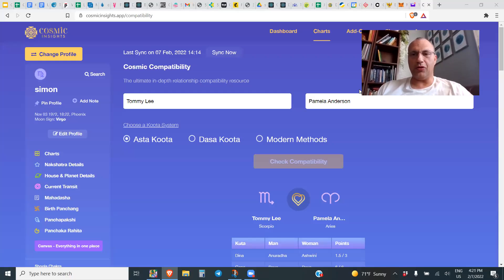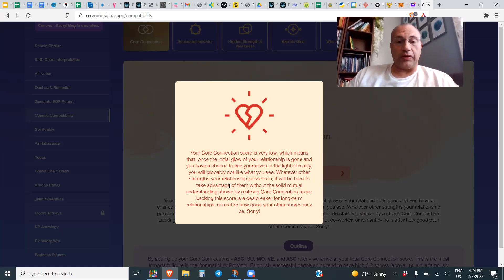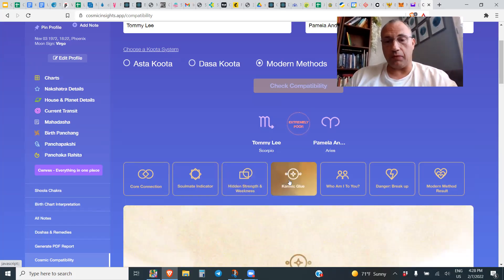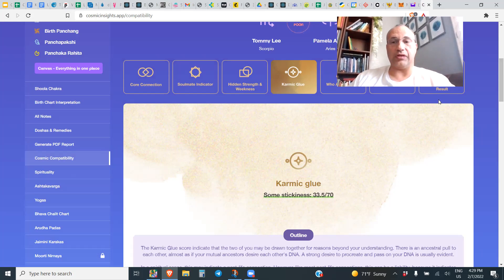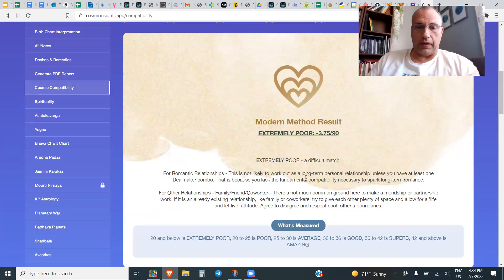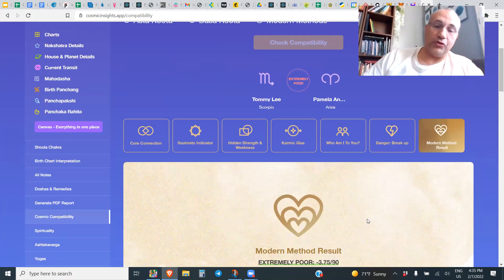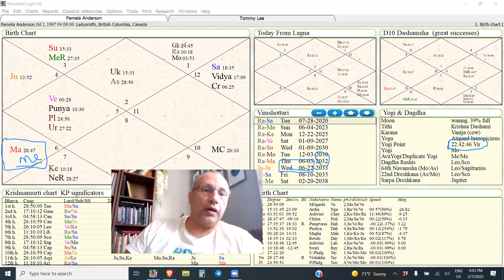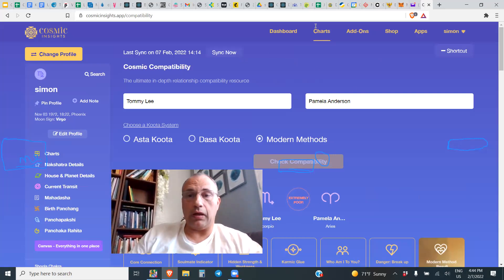Compatibility of Pam & Tommy Lee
The horoscopes of Pamela Anderson and Tommy Lee reveal their true compatibility. Were they a match made in heaven... or hell? Their case study reveals the techniques you can use to determine if you've found your soulmate... or if you should keep looking.

Even if you don't know any astrology, the Cosmic Insights app is a powerful tool to reveal how compatible you are with those around you.